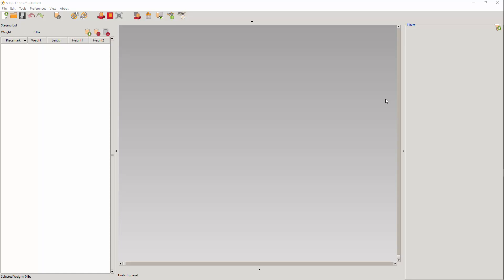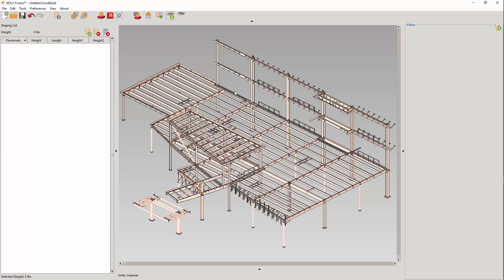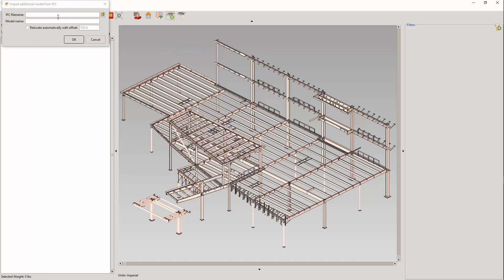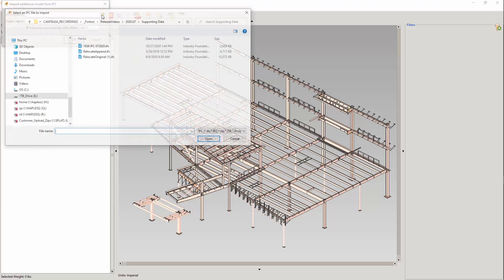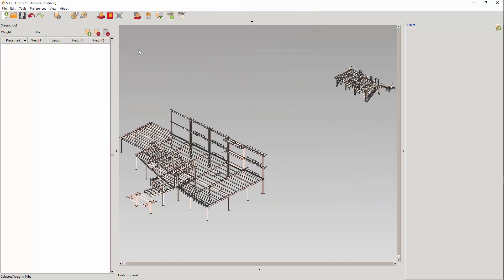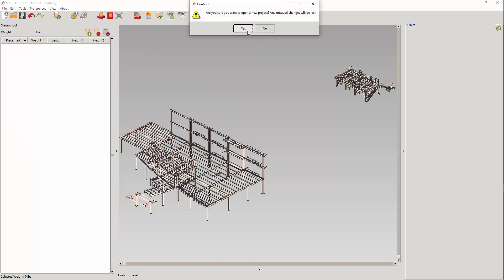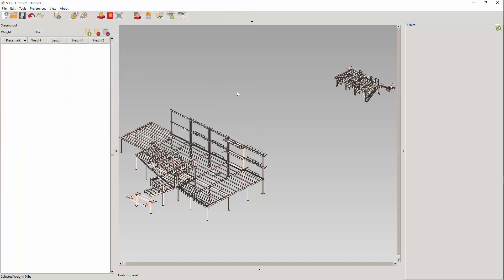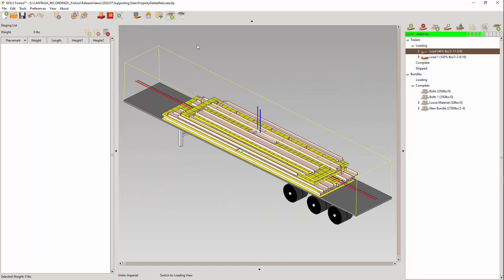SDS2 Fortosi 2020.07 Release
SDS2 Fortosi 2020.07 is now available for download with performance enhancements to ensure your success. In this release, you'll notice upgrades to the undo/redo and bundling export functionality, along with collapsed load lists at opening, offset options for importing new models, and more.